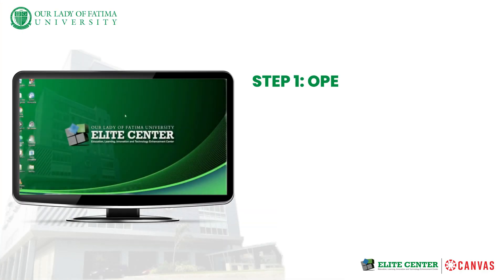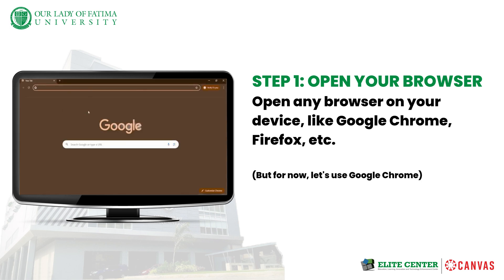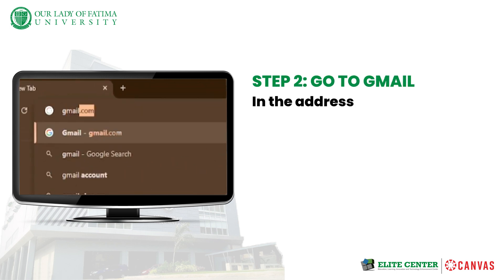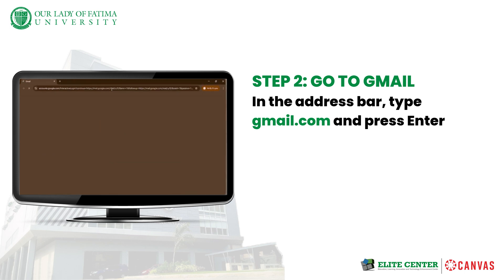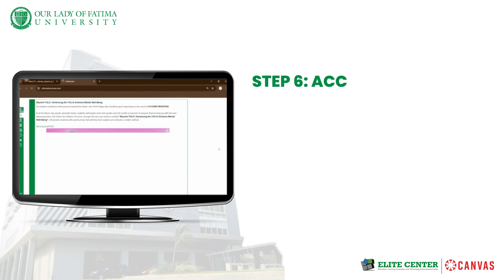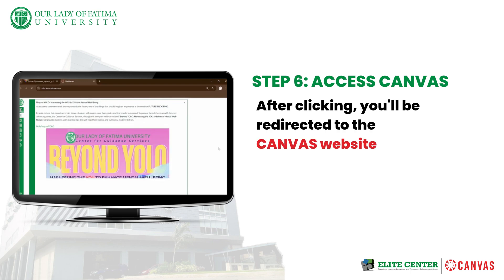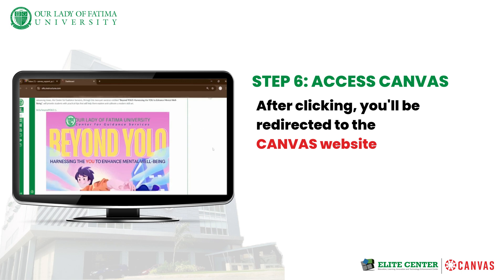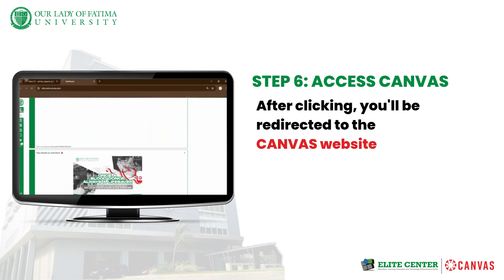How to Access Canvas through browser/desktops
Watch this instructional video on how to access your OLFU Canvas account through desktops/laptops!

Video courtesy of OLFU's ELITE Center